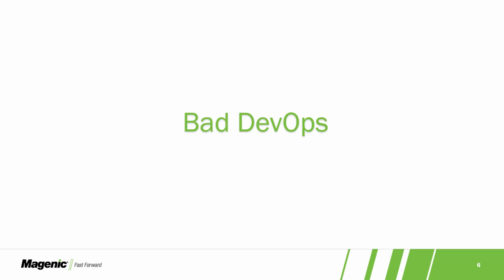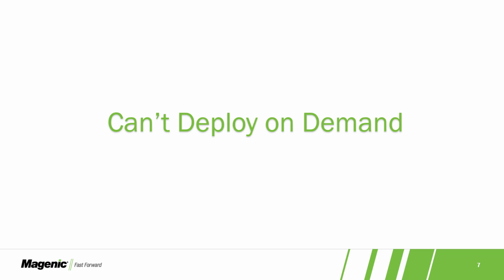7 Bad Habits of Dysfunctional Teams Episode 1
7-Bad-Habits-of-Dysfunctional-Teams-Episode-1

Table of Contents:

00:00 - 7 Bad Habits of Dysfunctional Teams
00:27 - Bad Skills
00:58 - Stack Sickness
02:18 - Technical Debt
03:26 - Poor Tests
05:06 - Bad DevOps
05:33 - Unable to Deploy
06:28 - About Me